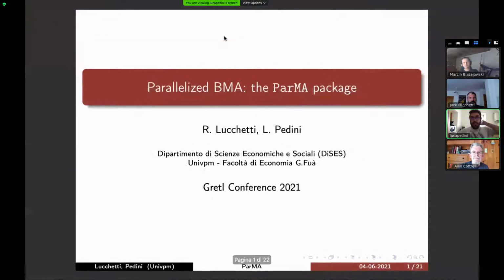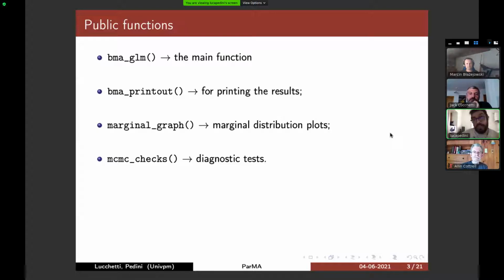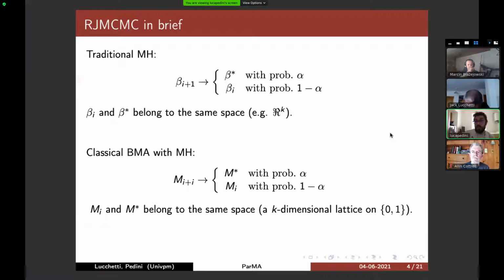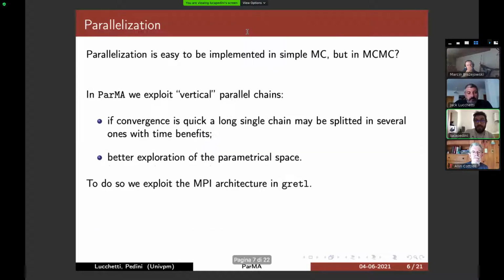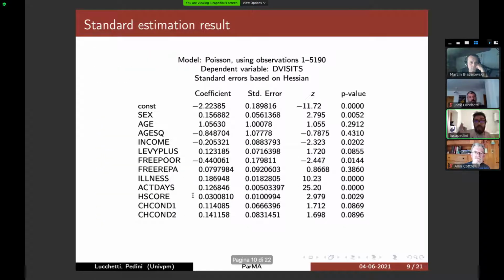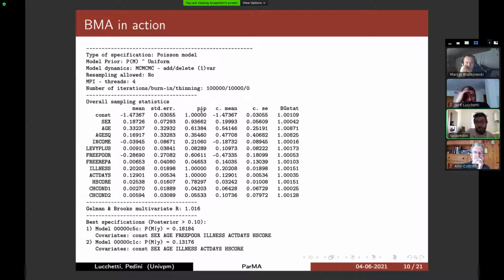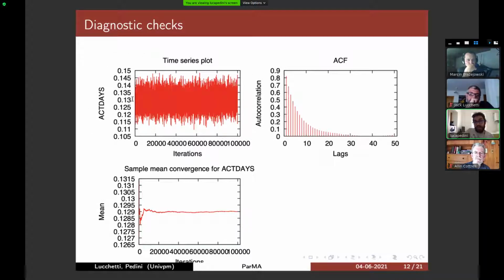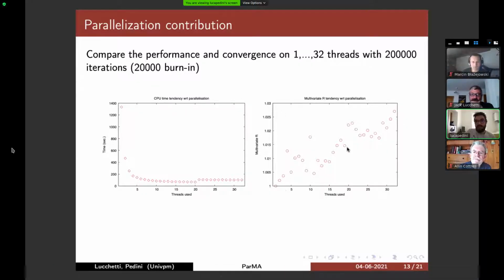Riccardo Lucchetti & Luca Pedini – Parallelized BMA: the ParMA package for gretl